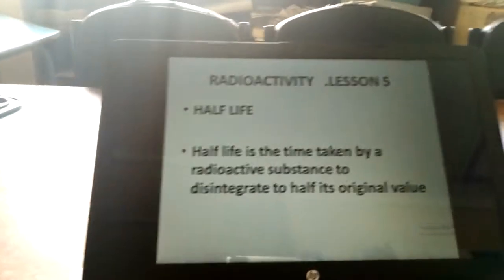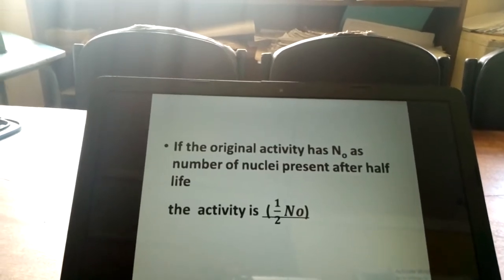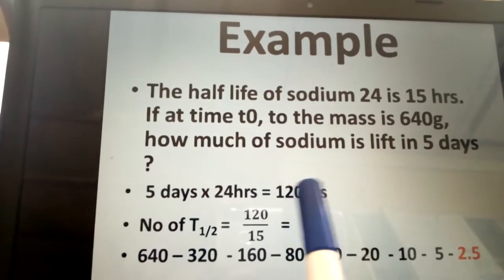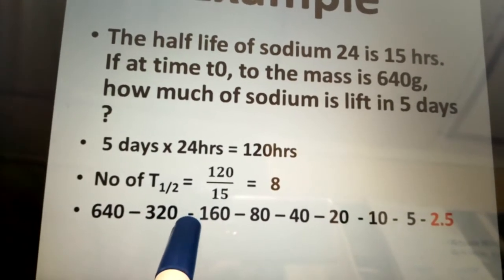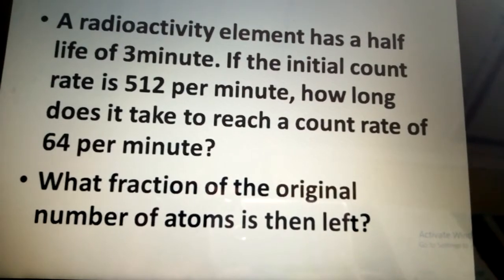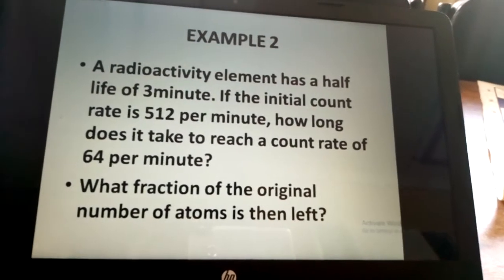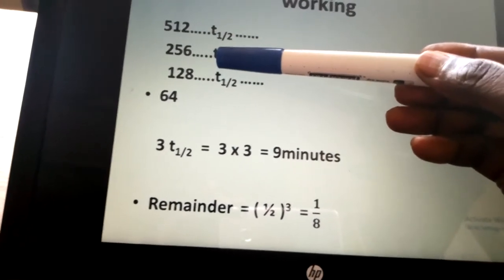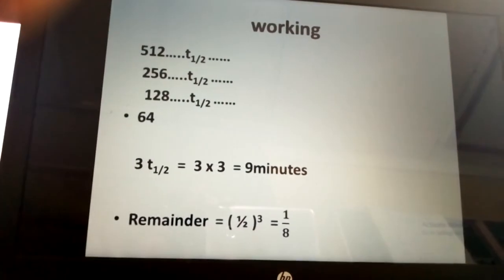Simplified radioactivity#physics#understand half life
The meaning of half life and simple calculations